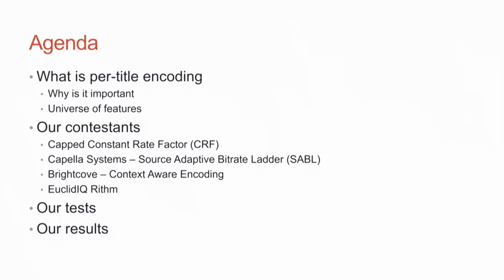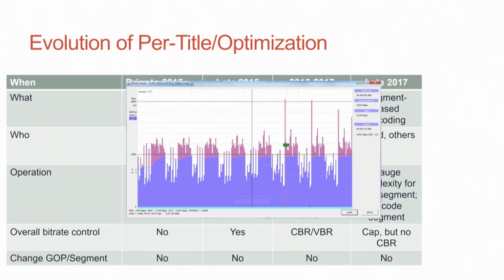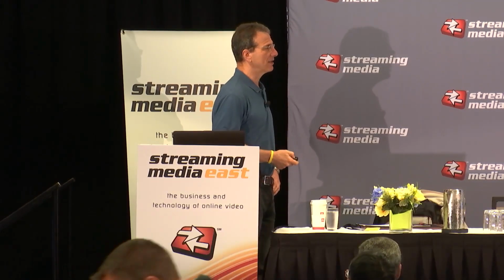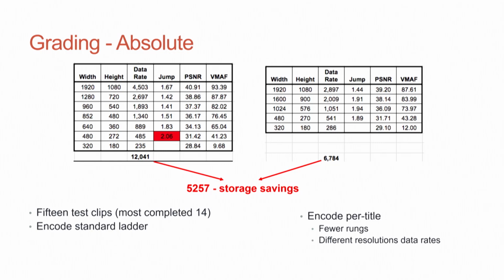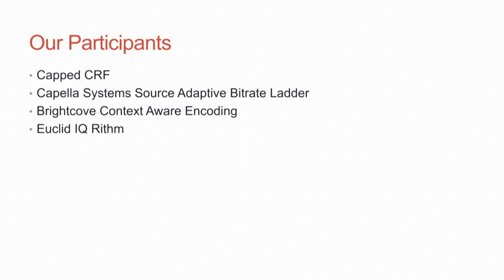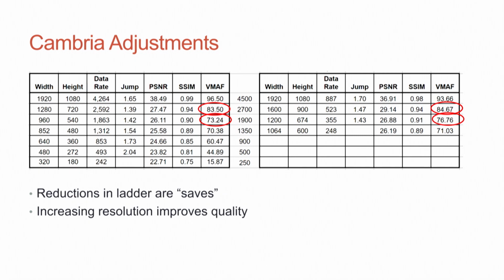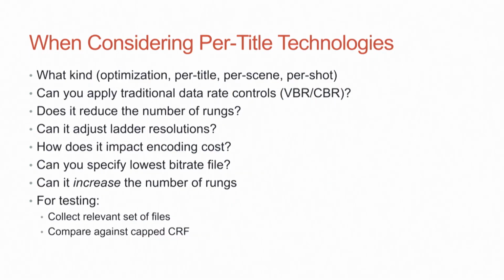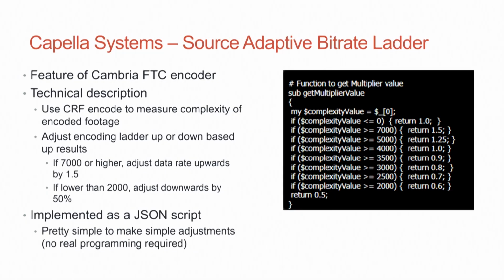T203: HOW-TO: Comparing Per-Title Encoding Options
Jan Ozer, Principal - Streaming Learning Center Contributing Editor, Streaming Media